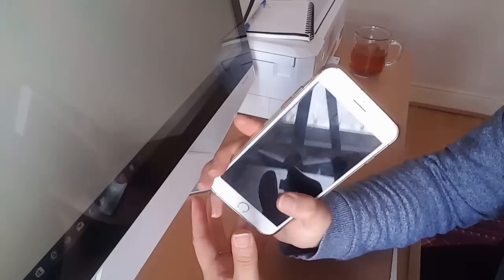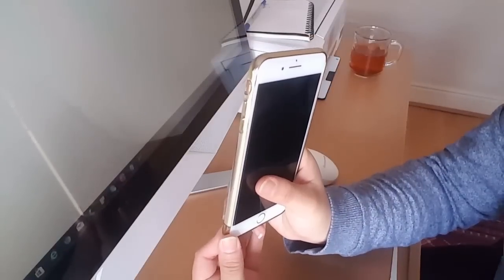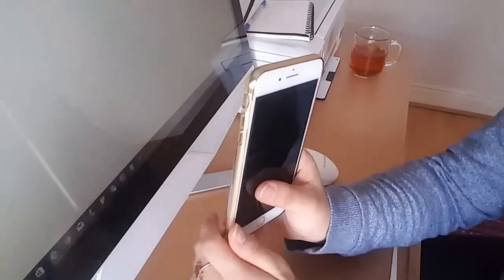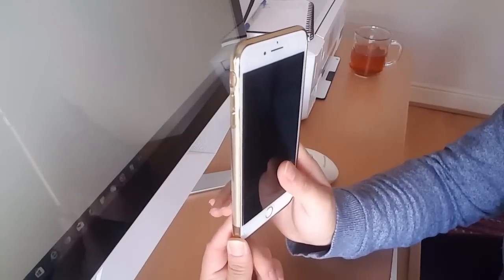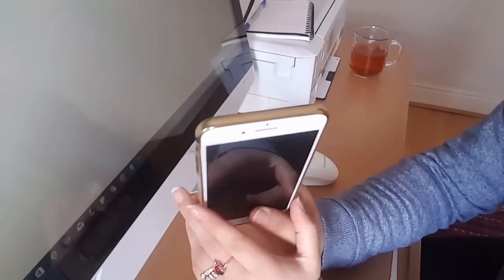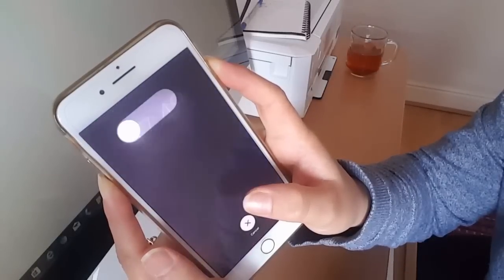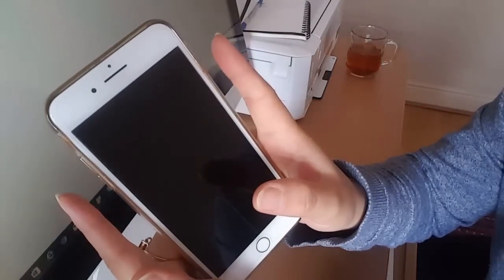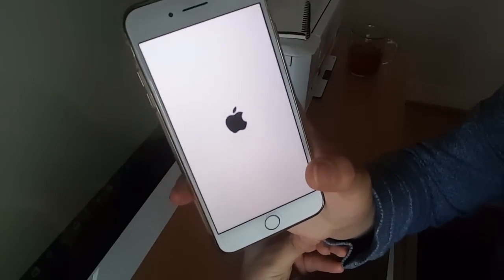How to fix Iphone 7, Iphone 7 plus sound problems SOLVED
WATCH THIS NEXT VIDEO5 WAYS to fix all Note S pen issues YouTube Tips, Tricks & Hacks - You should TRY RIGHT NOW How to remove Video ID from YouTube Smart TV screen Best Copyright Free Music for YouTube Videos + TIPS

Hi
This video will show you how to fix the sound issue with iphone 7 and iphone 7 plus. You could also fix the sound for all the other iphones using this method.

Iphone 3
Iphone 4
Iphone 5
Iphone 5c
Iphone 6